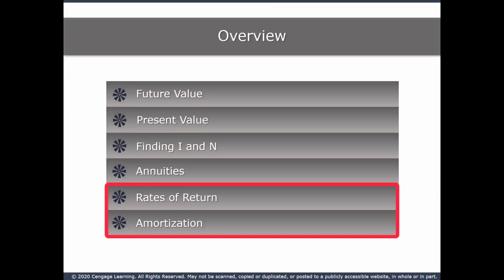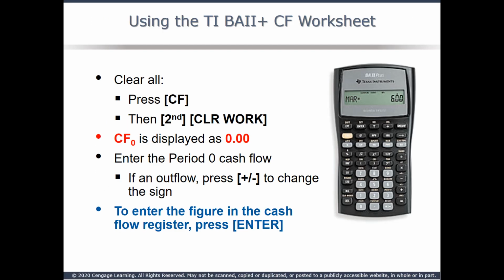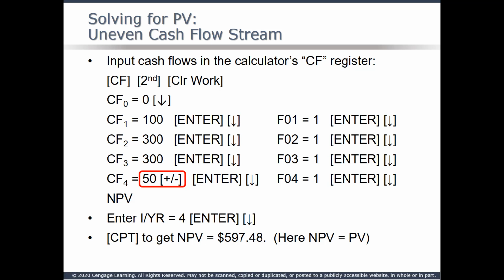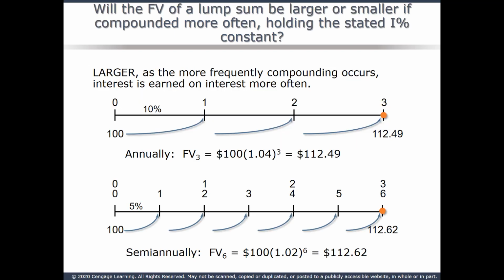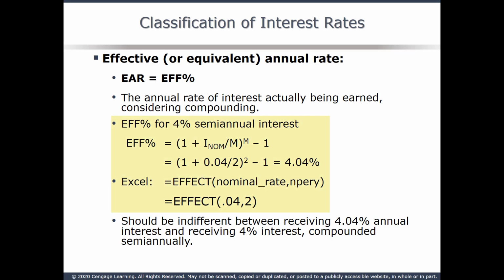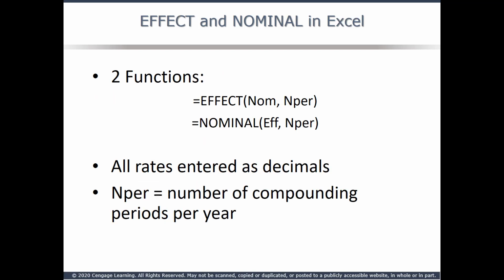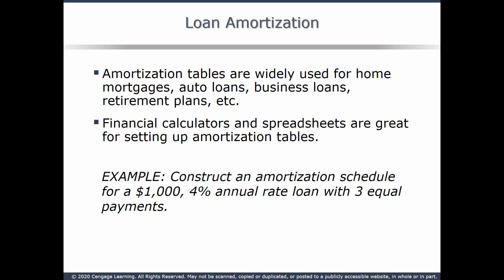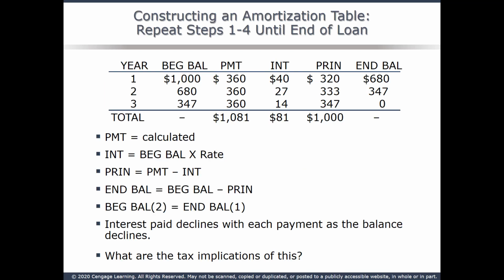C 3 CH05 10e 1020